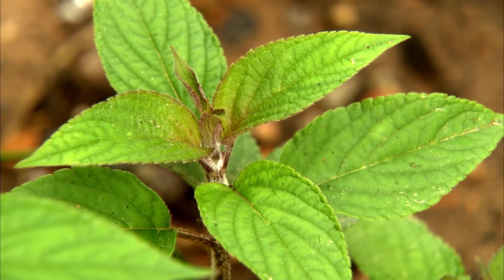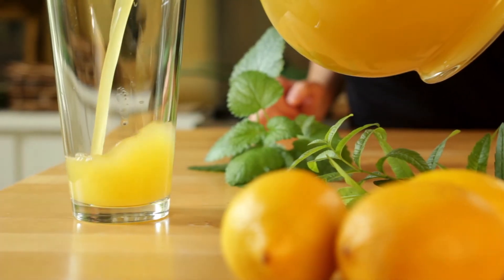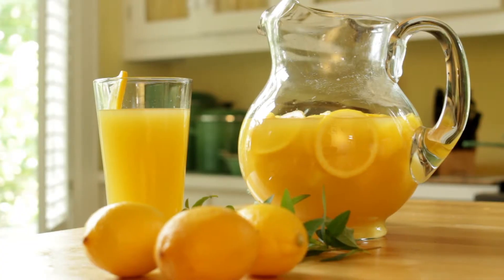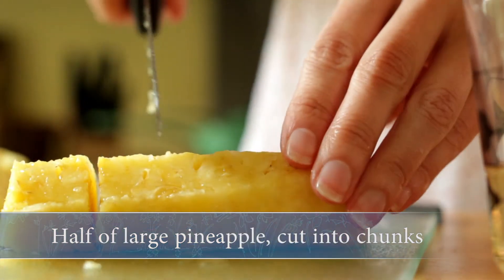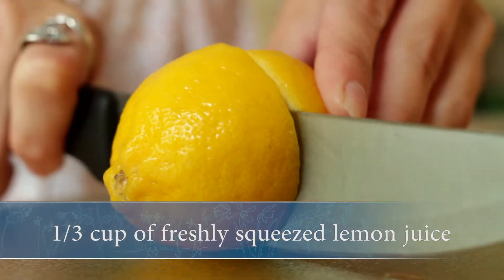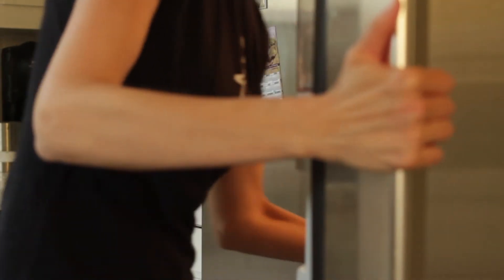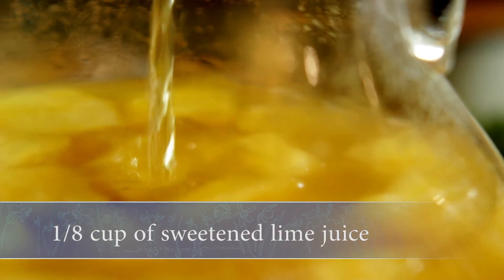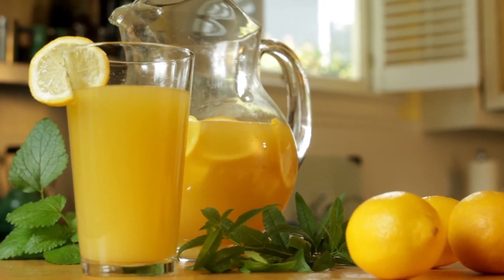Sunshine Lemon Herb Punch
Nothing reminds me of summer like the flavor of lemon!

One of my favorite ways to infuse lemon into food and drinks is with lemon herbs. Lemon Balm is a member of the mint family, and is often used to flavor tea. Lemon Verbena is a very versatile herb that can also be used in flavoring tea, but is often incorporated into delicious sauces and desserts as well.

To create a tasty beverage using both of these delectable herbs, try this Sunshine Lemon Herb Punch:

Simply peel and core half of a large pineapple, and cut into 1" chunks. Place them in a glass pitcher and, add in a 46-ounce can of pineapple juice, 1/3 cup of freshly squeezed lemon juice, 9 Lemon Balm leaves and 3 stalks of Lemon Verbena.

Chill this mixture overnight. Then remove the whole herbs, and add in 4 ounces of ginger ale, 1/8 cup of sweetened lime juice and 3 lemons thinly sliced into rounds. Pour into glasses, garnish with a lemon slice, and enjoy!